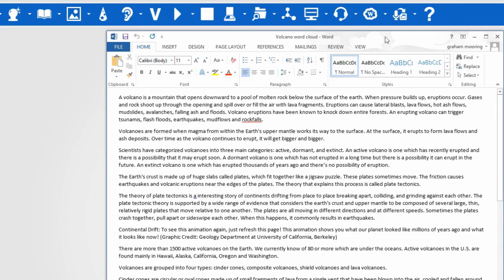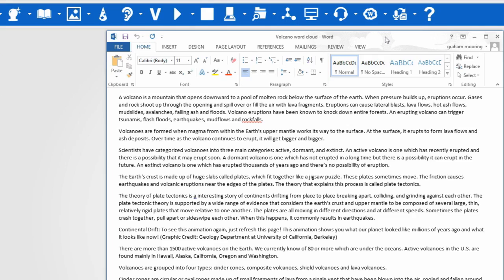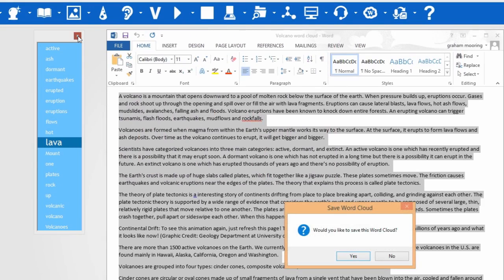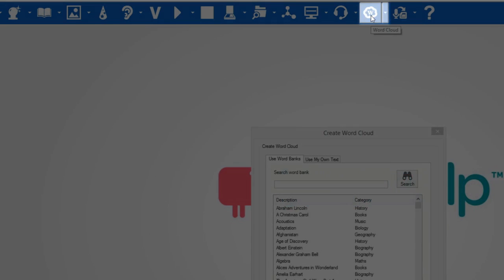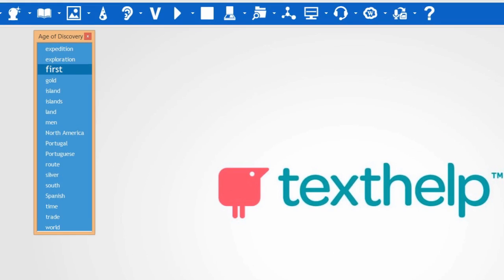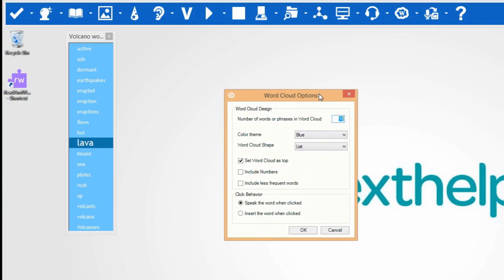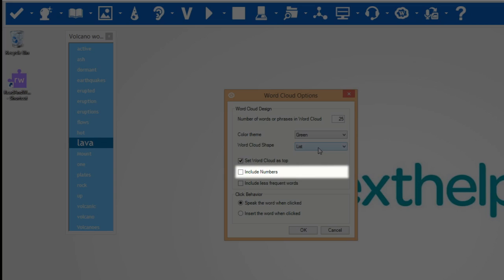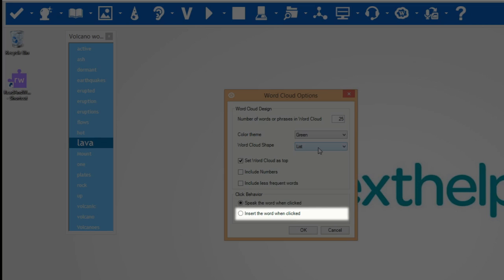Read&Write for Windows Word Cloud Video Tour